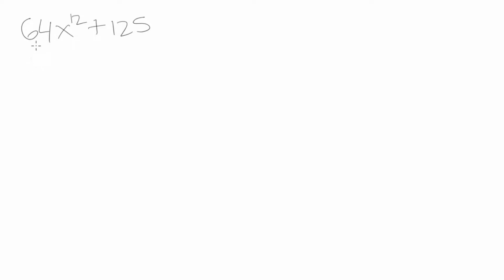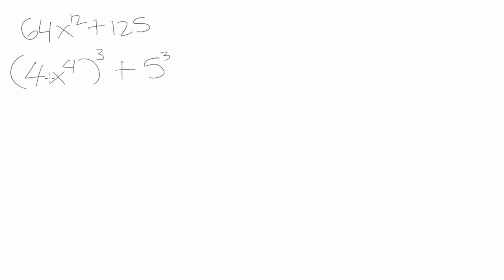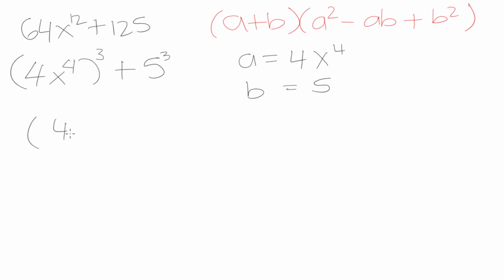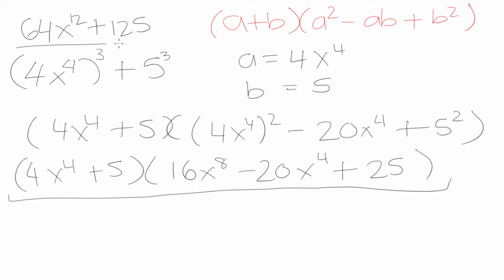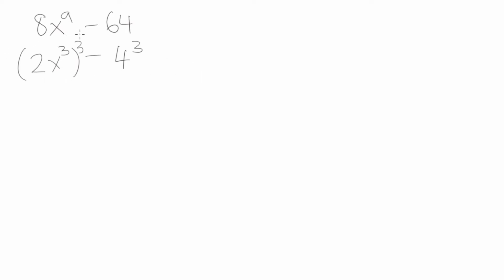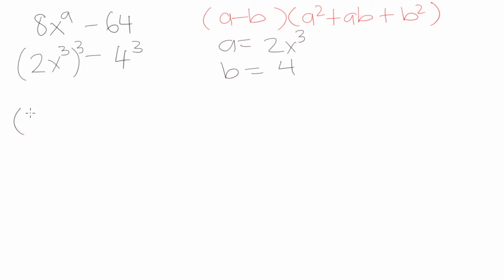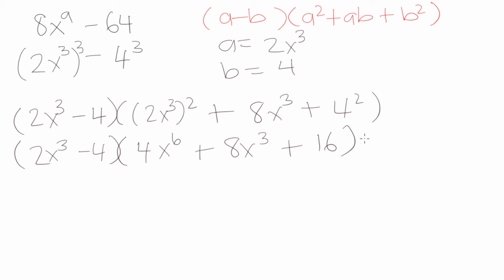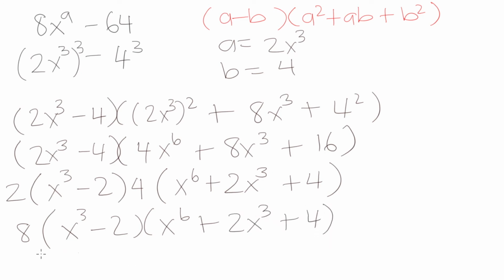Grade 10 Math: Factoring the sum and difference of cubes part 2